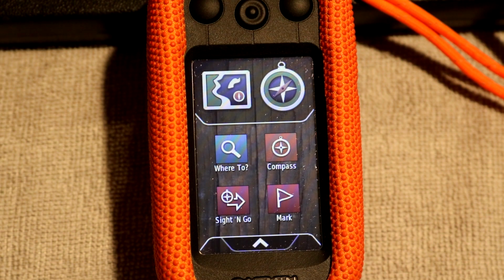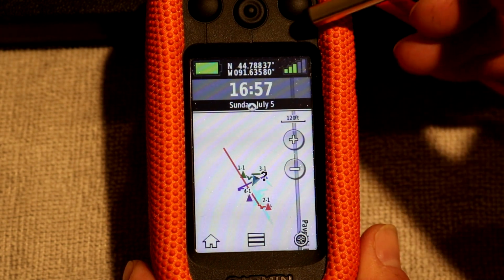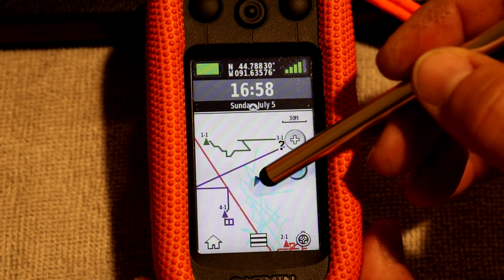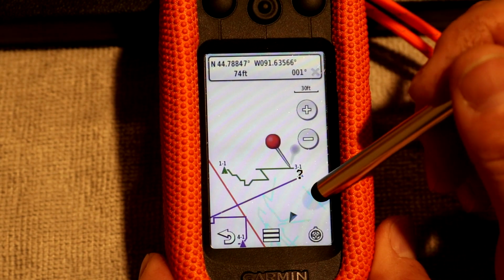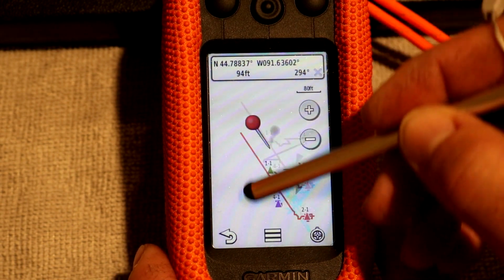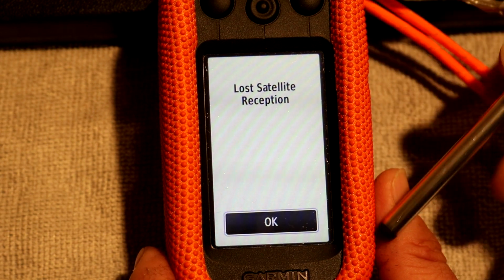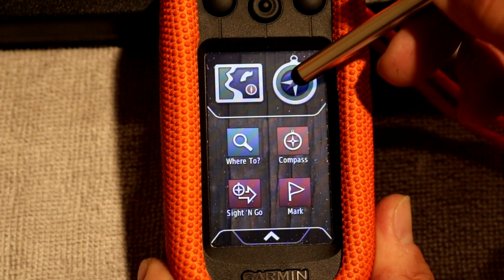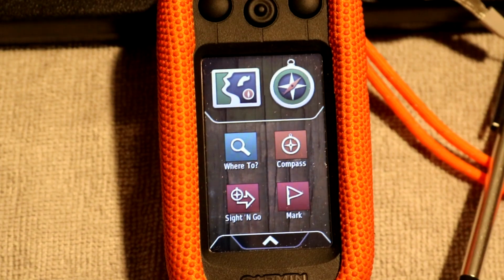TFD Garmin Alpha 100 Home Screen Icons